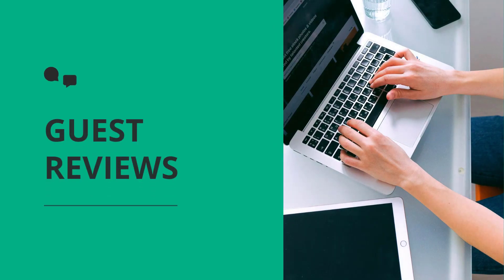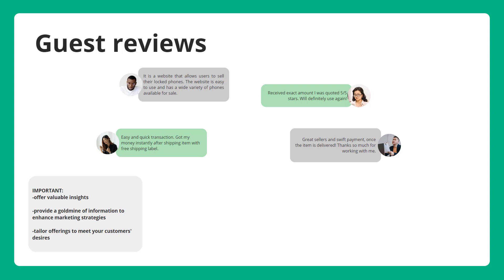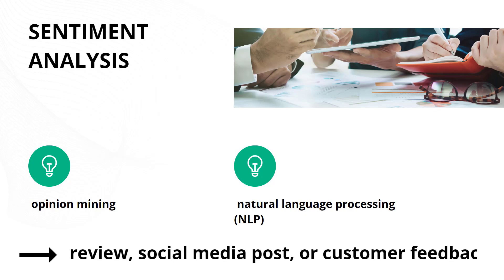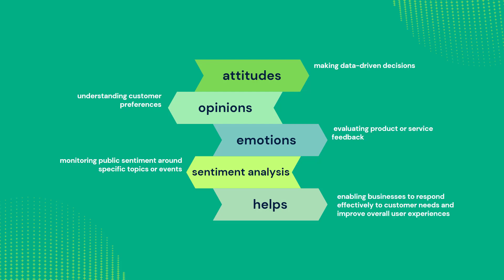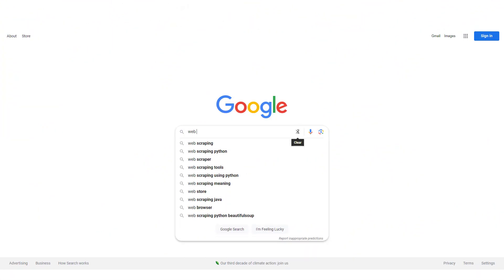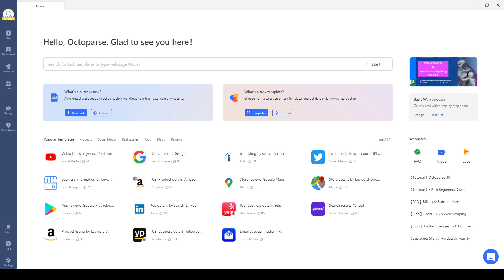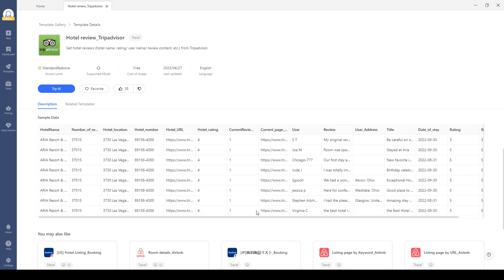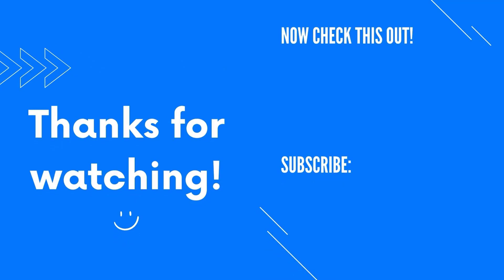Cracking the Code of Hotel Reviews: scraping TripAdvisor data without coding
In the digital age, guest reviews wield unprecedented influence over people's booking decisions. In this video, we'll show you how to utilize the power of sentiment analysis and scrape TripAdvisor review data into Excel, so you can start leveraging guest reviews to your advantage.

⏱Time stamp
00:00 How to scrape TripAdvisor data without coding
00:55 What is sentiment analysis
01:47 How to scrape hotel reviews data
02:32 Scrape Hotel Reviews Using Octoparse
02:54 Step 1: Find the TripAdvisor scraper
03:10 Step 2: Fill in the parameters
03:28 Step 3: Run and export data